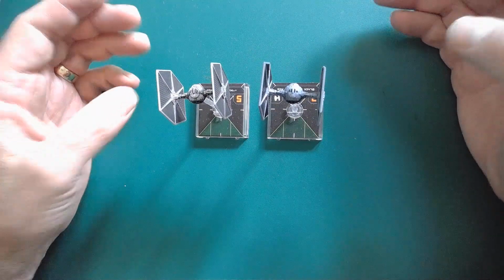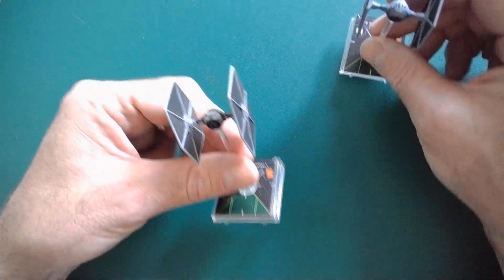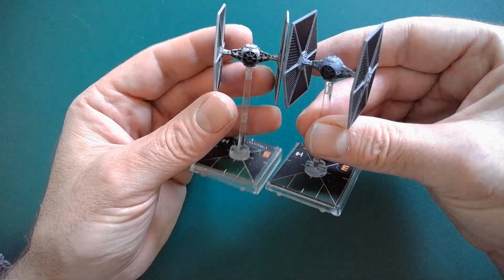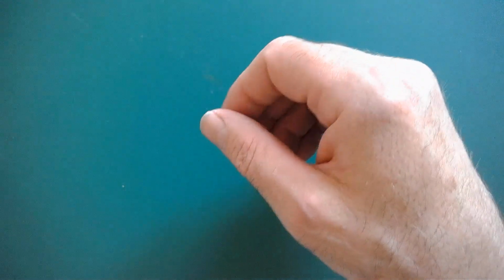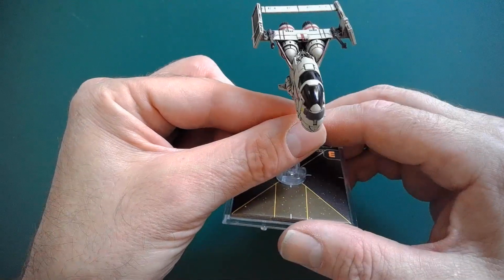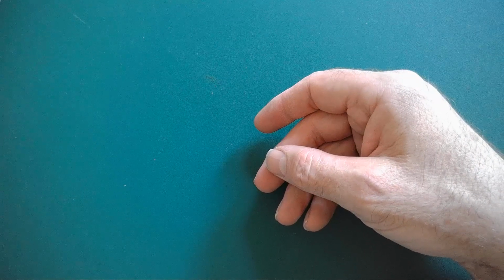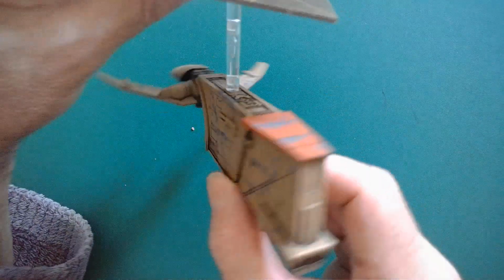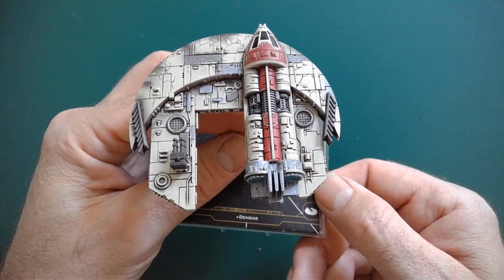Star Wars X-Wing - my Scum and Villainy squadron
Yep, i've collected the ship for every bounty hunter in The Empire Strikes Back, plus a few more, and thought i'd show you them.